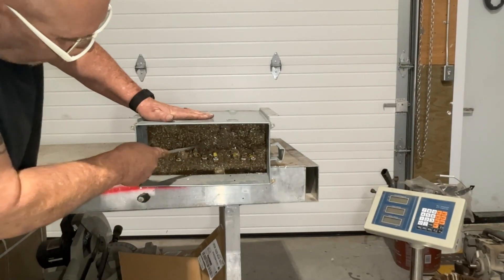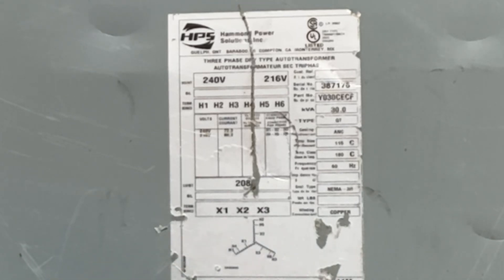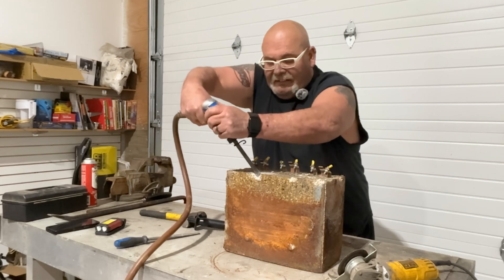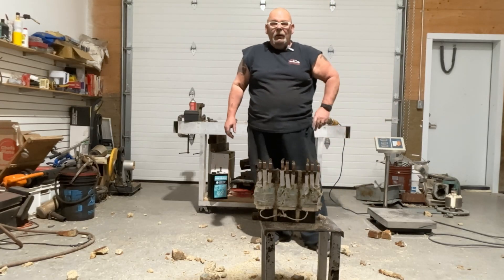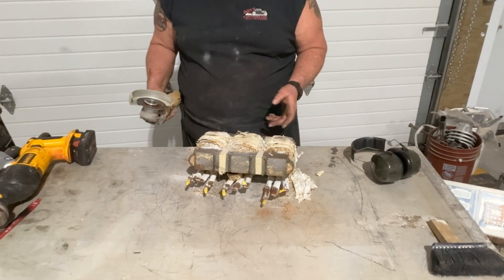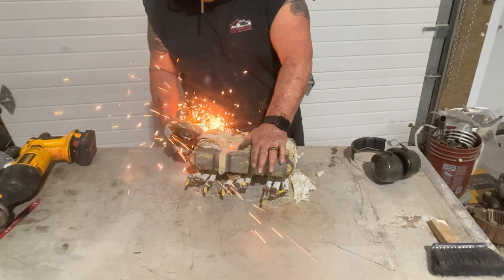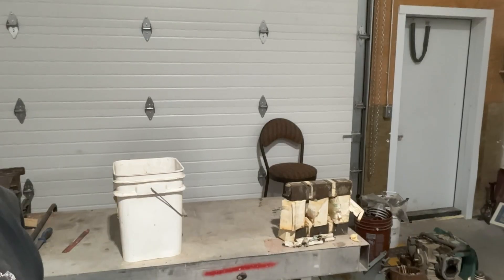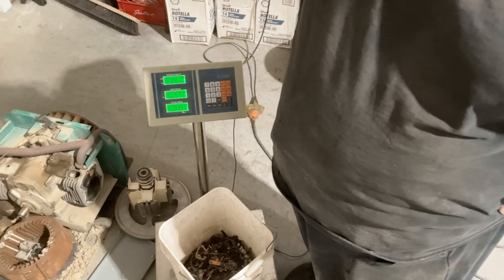They Said This Transformer Was UNSCRAPPABLE! (Calculated Profit)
Copper Inside.

This video shows a resin encased transformer teardown to find out how much copper is inside a transformer. This is a resin potted autotransformer being fully scrapped for copper. The transformer weighed 106 pounds before teardown and produced 14 pounds of copper after full removal.

This is a scrap transformer teardown showing the real copper yield from a resin encased autotransformer. Many people ask how much copper is inside a transformer, and this video shows the full result from start to finish on a heavy industrial transformer.

During this autotransformer teardown, I explain the difference between a standard transformer and an autotransformer, and why autotransformers usually contain less copper than people expect when scrapping transformers.

This video is part of the Copper Inside series, where I test scrap items and show how much copper is actually inside different transformers and electrical equipment.

• [02:10] Dealing with resin-encased blocks
• [04:44] What is an auto transformer?
• [06:05] Why transformers are encapsulated in resin
• [08:04] Final copper weight and scrap value